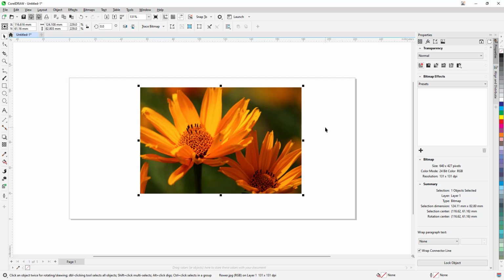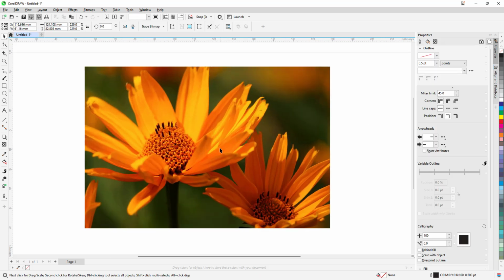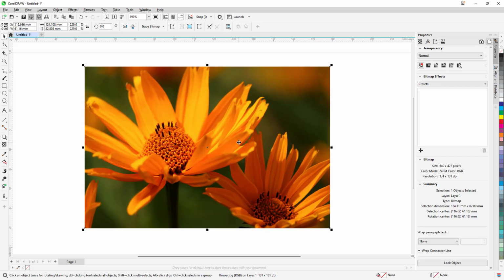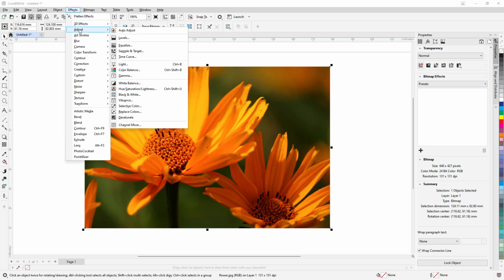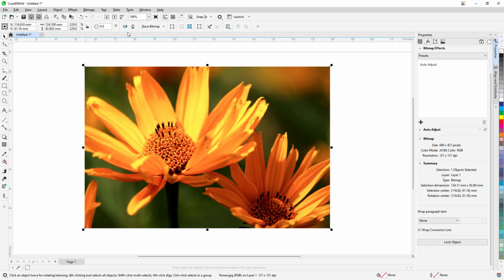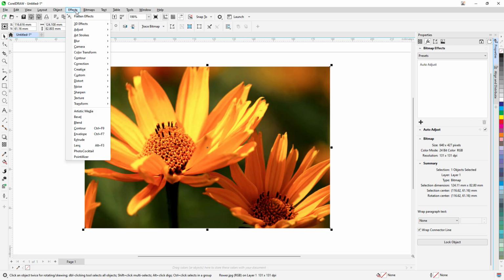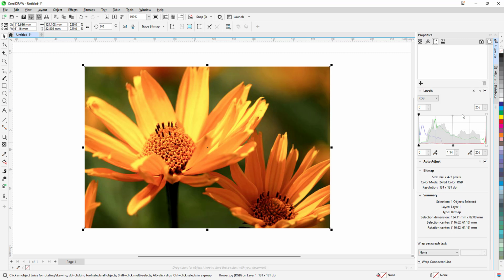Corel Draw - Lesson 91 - Auto Adjust and Levels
In this tutorial, we will be discussing about Auto Adjust and Levels in Corel Draw